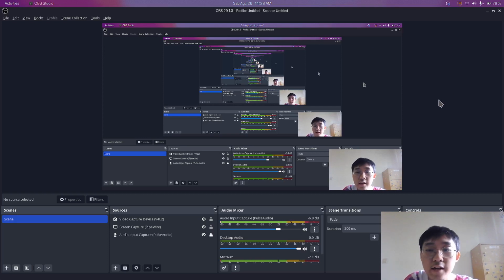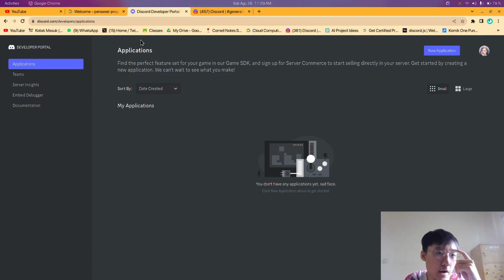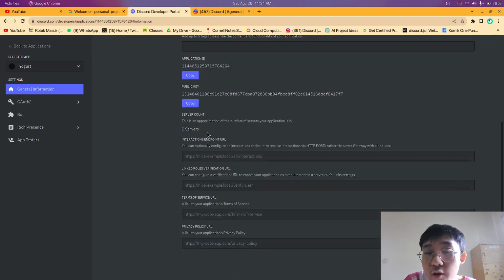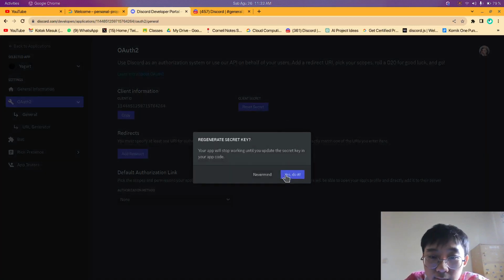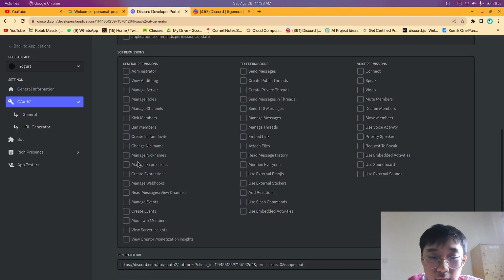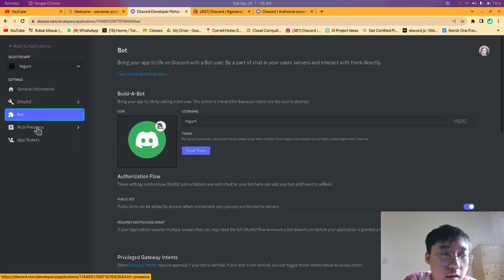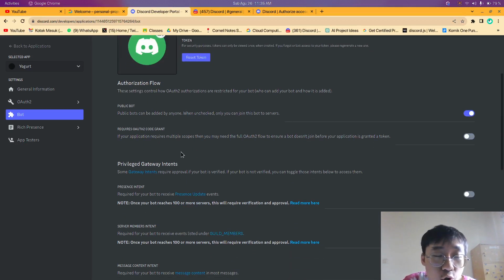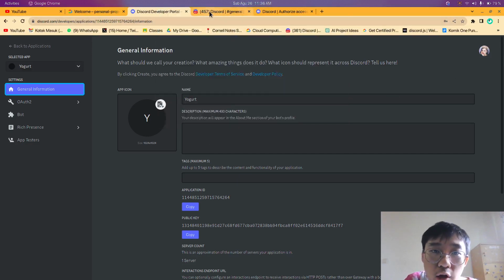How to Create a Discord Bot - Discord Series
Hey folks! Welcome to the Discord series! 😄

Today, I want to share how to create a Discord bot and invite the bot into your server. It's just an introduction tutorial video and the bot isn't ready yet to receive any command from user.

I hope you find this video helpful and learn something new.